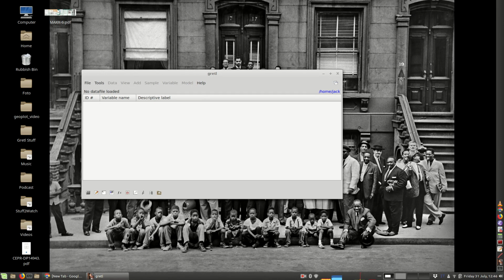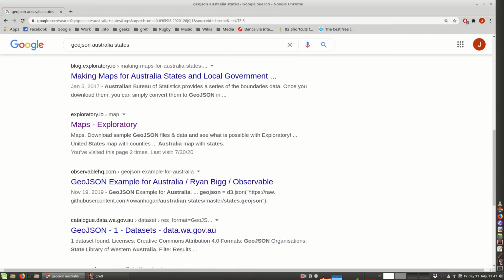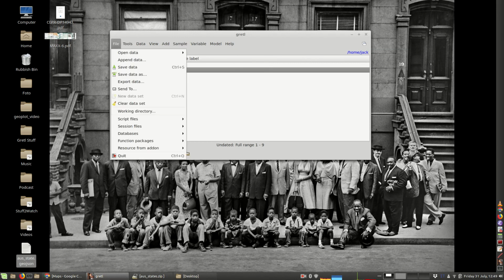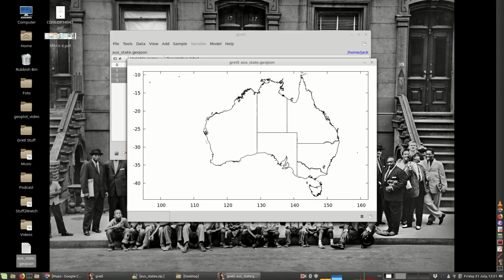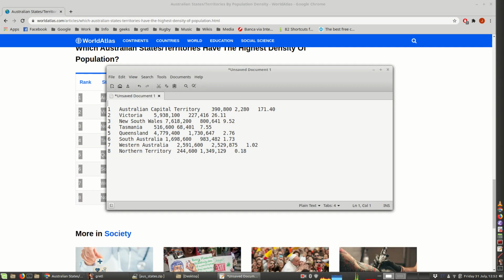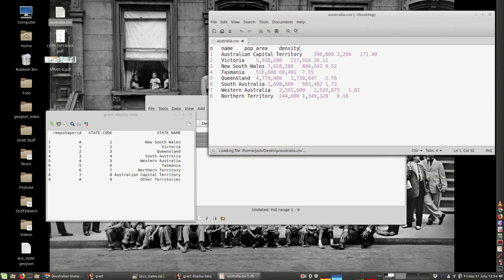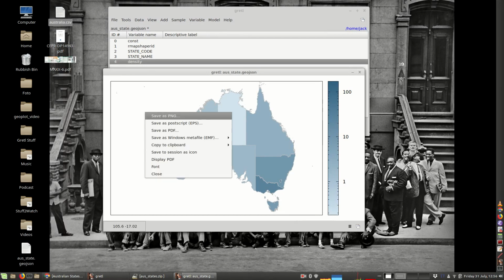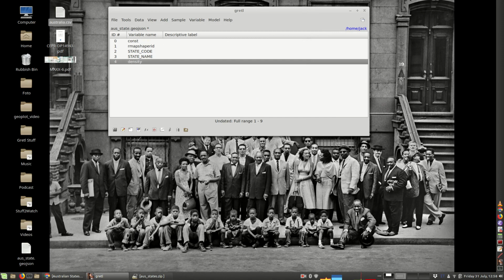Using gretl for creating maps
Among the new features of gretl 2020c there is the possibility of creating thematic maps quickly and easily. This video shows you how.